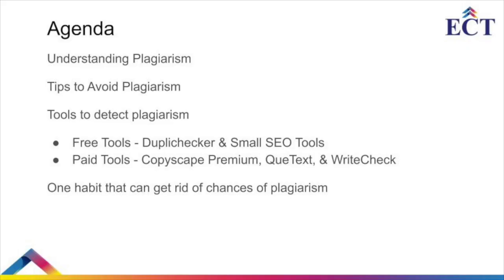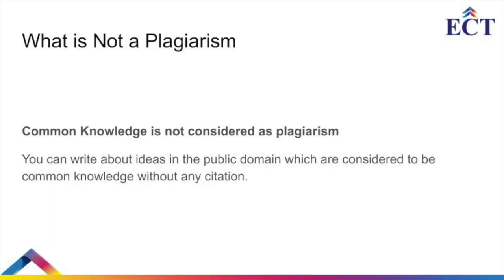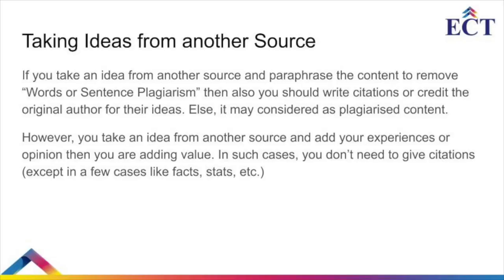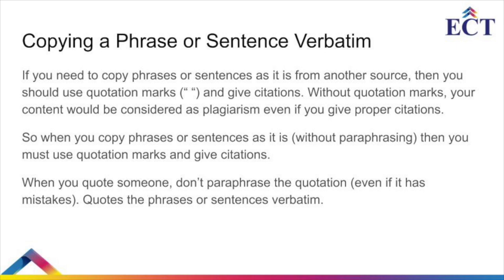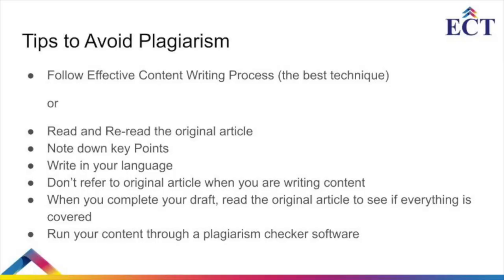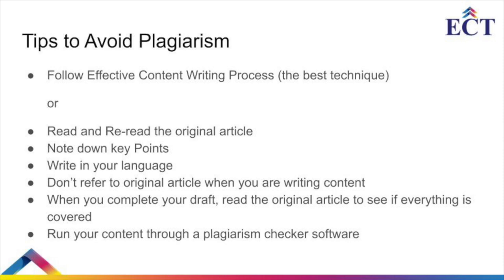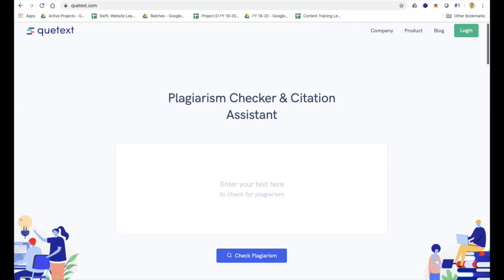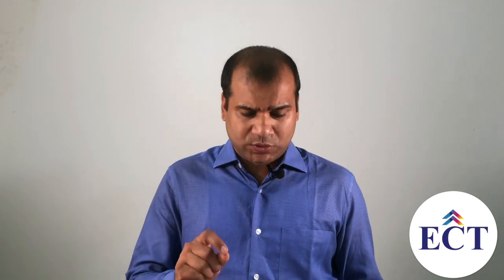What is Plagiarism : Plagiarism Meaning and How to Use Plagiarism Checker to Avoid Plagiarism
In the Episode 5 of The Logophile's Lounge, Saket Kumar Singh, the Founder of Education and Career Times (ECT) addressed the issue of plagiarism in professional content writing. He has also recommended tips to avid plagiarism and five plagiarism detection tools (plagiarism checkers) that can help you protect your reputation as a writer.

Watch the video and share your feedback in the comments below.

Following are the contents of the video:

Understanding Plagiarism
Plagiarism Meaning
Tips to Avoid Plagiarism
Tools to detect plagiarism
Plagiarism Checker
Online Plagiarism Checker
Free Tools - Duplichecker & Small SEO Tools
Paid Tools - Copyscape Premium, QueText, & WriteCheck
One habit that can get rid of chances of plagiarism

Plagiarism occurs when you copy (or steal) someone else’s work and claim it as your own.

Types of Plagiarism

Words Plagiarism - When three or more consecutive  “content” words (and not function words such as and, of, is, are, etc.) are copied from another source

Sentence Structure Plagiarism - When you write the same sentence (or sentence structure) but substitute a few words with their synonyms, it is called Sentence structure plagiarism.

Common Knowledge is not considered as plagiarism
You can write about ideas in the public domain which are considered to be common knowledge without any citation.

Taking Ideas from another Source

If you take an idea from another source and paraphrase the content to remove “Words or Sentence Plagiarism” then also you should write citations or credit the original author for their ideas. Else, it may considered as plagiarised content.

However, you take an idea from another source and add your experiences or opinion then you are adding value. In such cases, you don’t need to give citations (except in a few cases like facts, stats, etc.)

Copying a Phrase or Sentence Verbatim
If you need to copy phrases or sentences as it is from another source, then you should use quotation marks (“ “) and give citations. Without quotation marks, your content would be considered as plagiarism even if you give proper citations.

So when you copy phrases or sentences as it is (without paraphrasing) then you must use quotation marks and give citations.

When you quote someone, don’t paraphrase the quotation (even if it has mistakes). Quotes the phrases or sentences verbatim.

Follow Effective Content Writing Process (the best technique)
or
Read and Re-read the original article
Note down key Points
Write in your language
Don’t refer to original article when you are writing content
When you complete your draft, read the original article to see if everything is covered
Run your content through a plagiarism checker software

Best online plagiarism checker (free online plagiarism checker)

Premium or Paid Plagiarism Tools

Copyscape Premium
Quetext
WriteCheck by Turnitin (Primarily designed for students for writing academic papers)